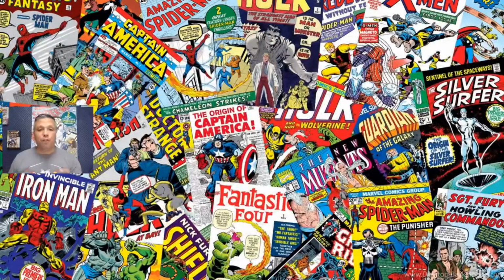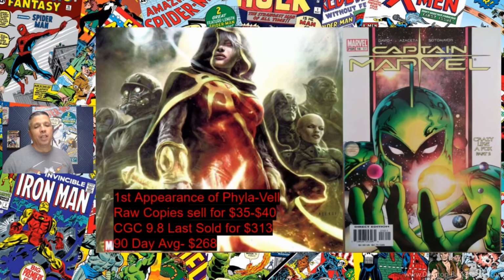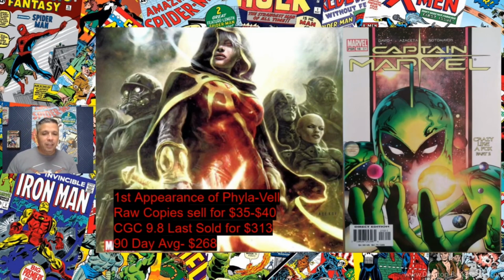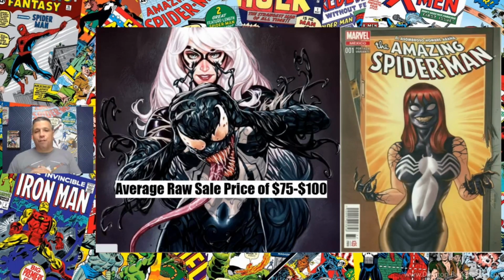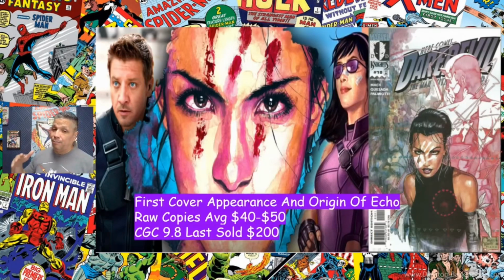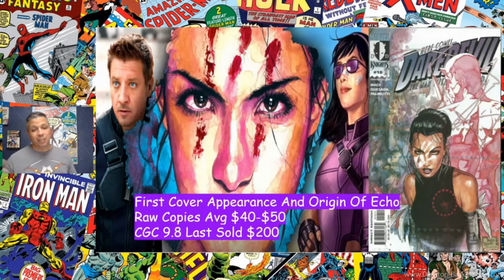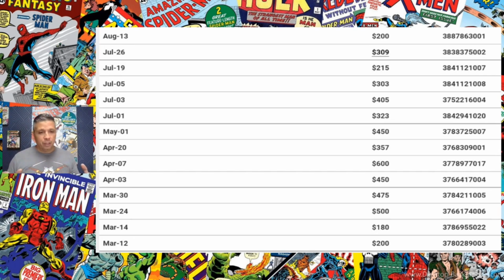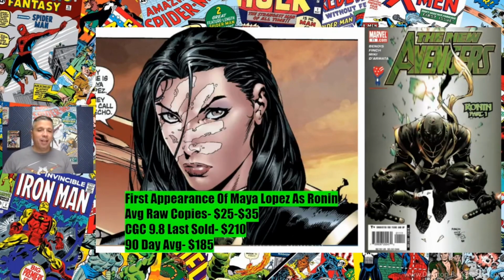5 Affordable Comic Books To Get Right Now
Here are 5 affordable comic books I am speculating on. These are the type of affordable books I search for before they blow up